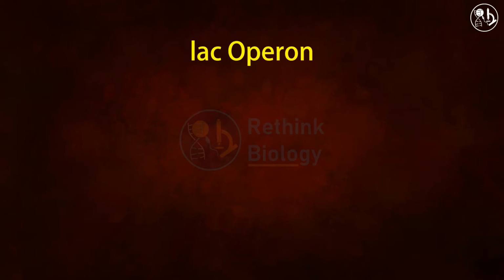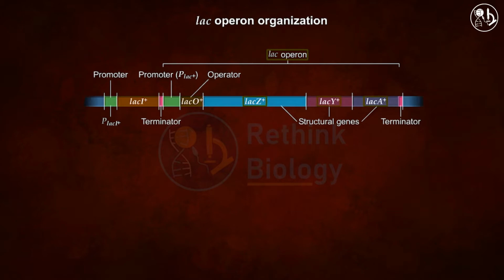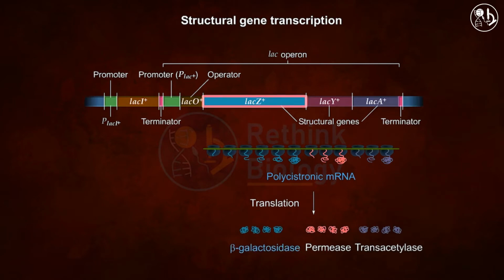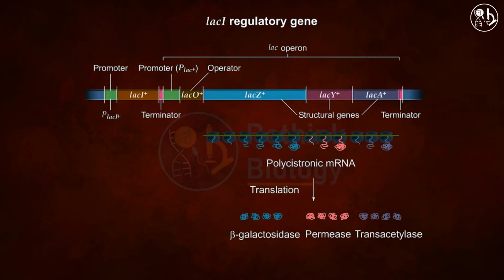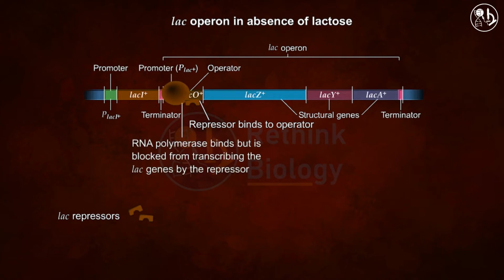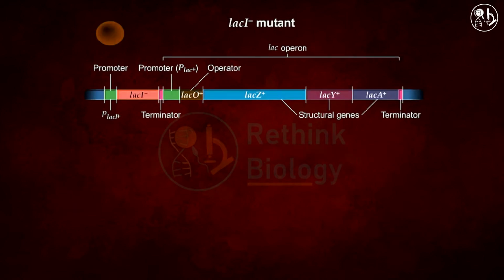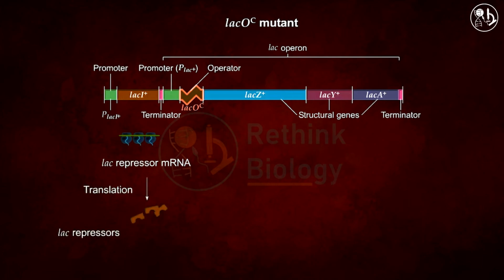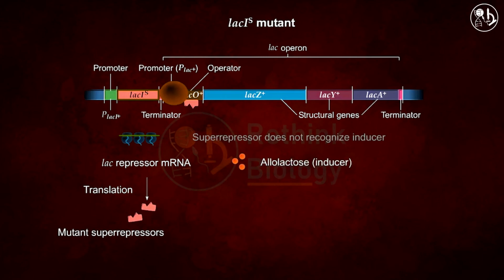Lac Operon Animation (Advanced) || Lac Operon mutations || Gene regulation in Prokaryotes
Bacteria  adapt to changes  in their surroundings by using regulatory proteins to turn groups  of genes on and off in response to various environmental signals.
Francois Jacob and Jacques Monod received  the Nobel Prize for their experiments which increased  our basic understanding of how the lactose metabolizing  genes are regulated in E. coli.
There  are three structural (protein-coding) genes involved   in  lactose metabolism  in E. coli.
These 3 lac genes are organized  into the lac operon.
An operon is a cluster  of genes along with an adjacent promoter and operator that control the transcription  of those genes.
When  the structural   genes  in an operon  are transcribed,  a single   mRNA is produced.
This mRNA is said  to be polycistronic,    because  it carries  the information   for more than one type of protein.
 lacz+ encodes beta galactosidase  which breaks down  lactose  into glucose and galactose.  lacY+
encodes lactose  permease which transports lactose into the cell.
 lacA+  encodes transacetylase whose function  is  not fully understood.
The operator (laco+)  is a short region of DNA that  lies partially within the promoter and that interacts with a regulatory  protein that controls the transcription of the operon.
The regulatory  gene lacI+ produces an mRNA from which is synthesized a repressor protein,   that can
bind to the operator  of the lac operon.
The general   term for the product of a regulatory gene is a regulatory protein.
The lac regulatory protein  is called  a repressor because it keeps RNA polymerase   from transcribing   the structural genes.
In the absence of lactose,  the lac repressor binds to the operator and keeps RNA polymerase  from transcribing the lac genes.
When  lactose  is present, small   amounts  of it are converted  to an isomer called allolactose   which  acts as an inducer   to turn on the lac genes.
The lac genes are expressed  because allolactose   binds  to the lac repressor protein, changing its shape  so that it cannot bind to the lac operator.
RNA polymerase can then bind to the promoter and transcribe the lac genes.
Jacob and Monod  produced mutations    in the lac operon to show how they may affect the regulation  of gene expression.
They produced a mutation  in the lacI gene (lacI-) such that mutant, inactive  repressor proteins were synthesized.
These proteins cannot bind to the operator.
The result is that the structural genes are expressed constitutively,  that is, in the presence or
absence of lactose.
Mutations   in the operator are called  constitutive   (lacOc).
DNA base-pair  alterations  in the operator region make this sequence  unrecognizable  to the repressor protein.  Since the lac repressor cannot bind, the structural genes are constitutively  (always) expressed in  the absence or presence of lactose.
Another  mutation  in the lacI gene called lacls (superrepressor)  showed no synthesis   of the lac enzymes in  the presence or absence of lactose.
This mutant repressor protein binds to the operator but is  unable to recognize allolactose.
Therefore,   the lac repressor binds to the operator even in the presence of allolactose, and transcription does not occur.
The lac operon is  one example of how bacteria can turn on or turn off genes in response to environmental conditions.
The presence  of lactose  induces   the synthesis of enzymes necessary to convert lactose  into  glucose. Mutations   in  this operon demonstrate how the different regions  are controlled.